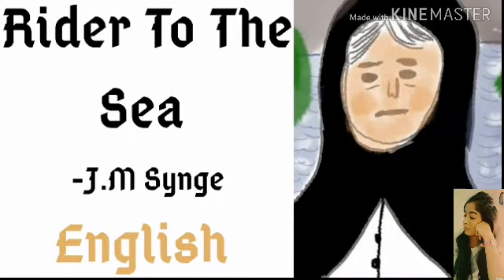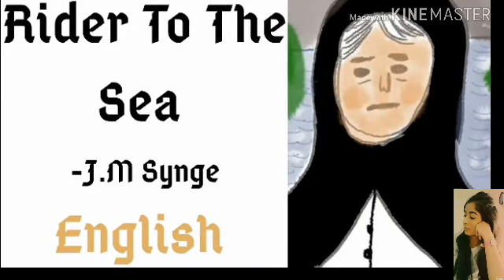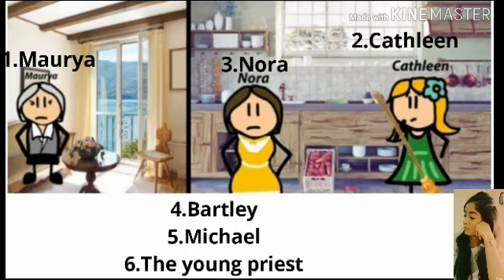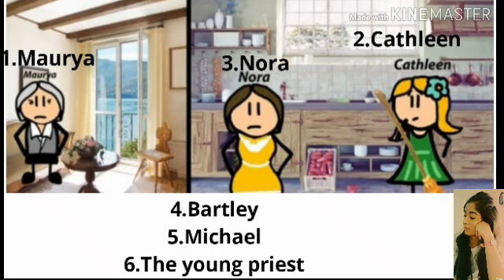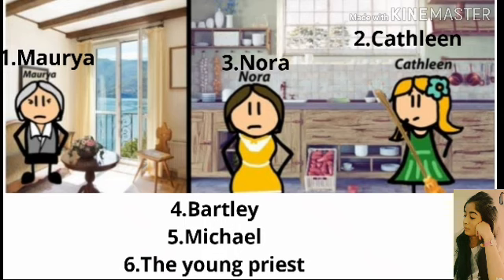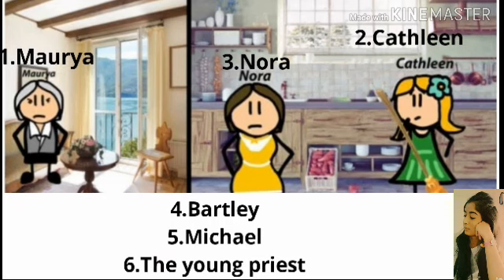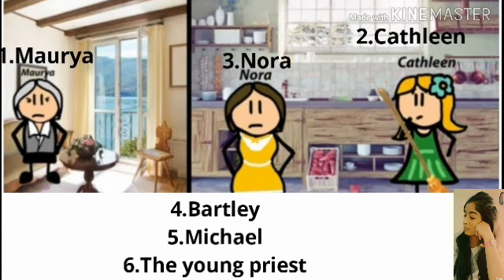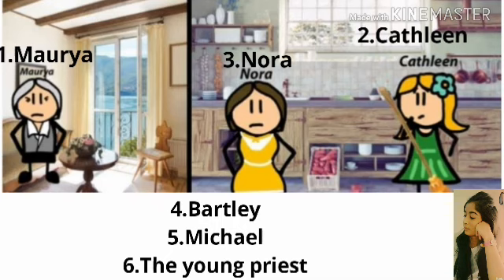Riders To The Sea Audiobook | Audio Story